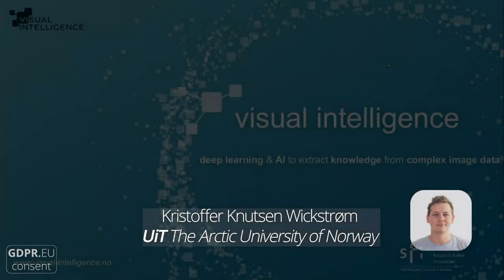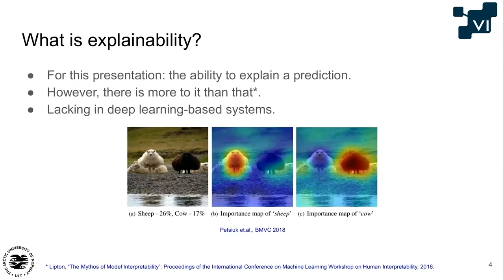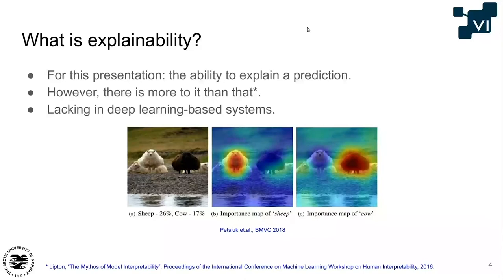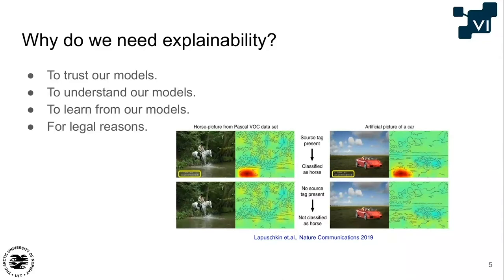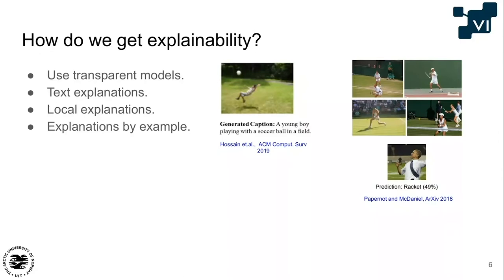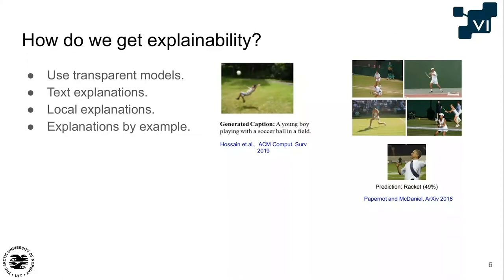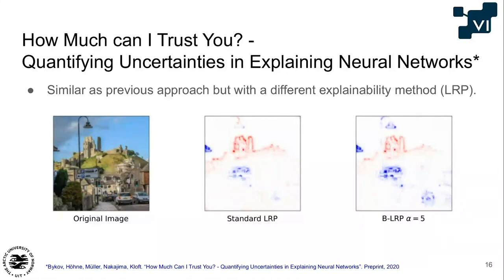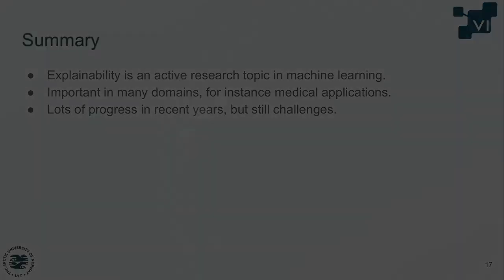Advances in explainable DL & how to model uncertainty in explainability: Kristoffer Wickstrøm (UiT)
VI Seminar series # 01:
"Recent advances in explainable deep learning and how to model uncertainty in explainability" by Kristoffer Knutsen Wickstrøm, UiT The Arctic University of Norway. (February 4th, 2021)